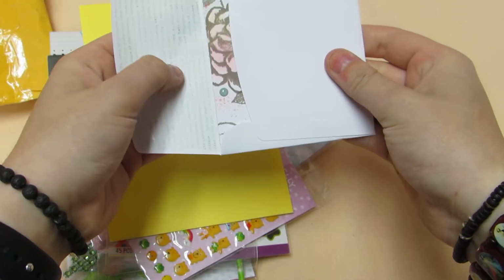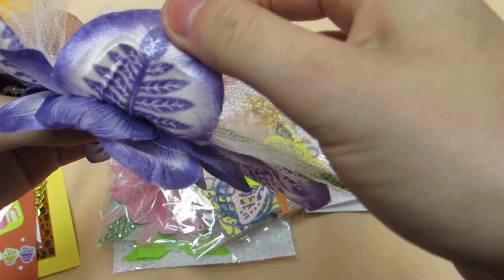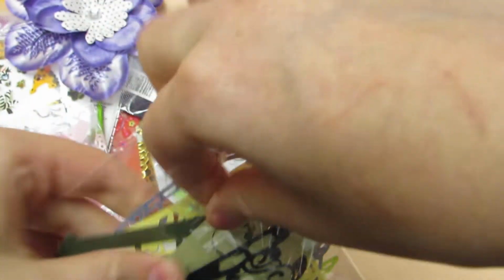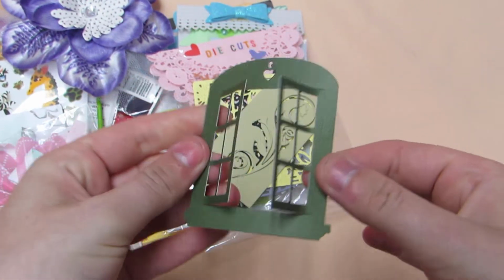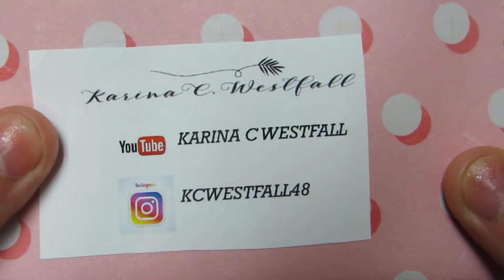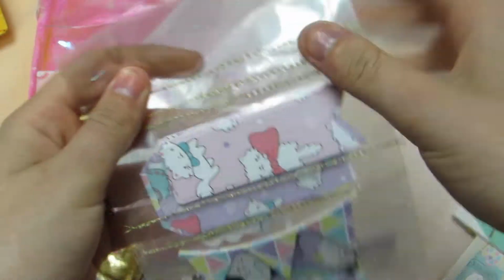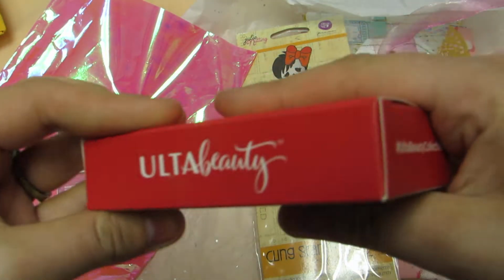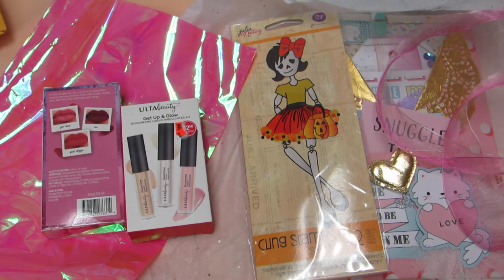Giveaway Entries!!! | Niki | Karina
Artist Brittany Morgan Pochick

Since the day she's been born she has always gravitated to arts and crafts, painting, and being creative! At only 7 years old she decided to take the chance to sell some of her creations growing her name. Years past and she kept pushing harder, self teaching herself, allowing her mind to lose control with creativity. Which has now blossomed into the unique amazing artist she is today! She never stopped at one thing, she adventured off into every aspect of art. Making her the diverse and talented person she is today! For a christmas gift at the age of 12, she was gifted her LLC. Growing her business and name year after year. Finally allowing her to have the private studio space she has today and the ability to change the world.
Art has been her savor. The artist uses her Art as therapy to help her struggling anxiety and depression that she's not afraid to express. This is because she knows how hard it is in life and that it's okay to suffer from a Mental illness because she uses that to her advantage. She takes her life experiences and emotions and pours it out into her art work.

Send Message on Facebook

About
Hello my name is Brittany and I'm a mix media artist! Altered stempunk art, Handmade albums and gifts,cards, jewelry and custom orders. Enjoy my work!

Awards
1st Place Mix Media Highland Park Arts in The Park Street Fair

Joan Bannon "Art From The Heart" Award

East Windsor Regional Board of Education Award of Artwork Recognition

The National Society of High School Scholars

NJPAC 2014 WINTER EXHIBIT ART AWARD

Hightstown High School Art Show Award for 1st Place Furniture Design

Graphic 45 Featured Artist